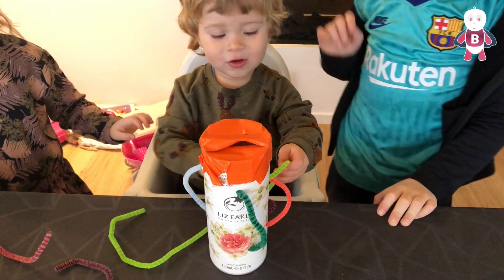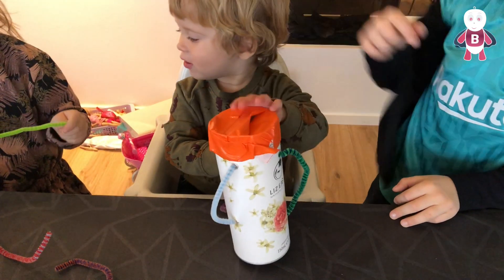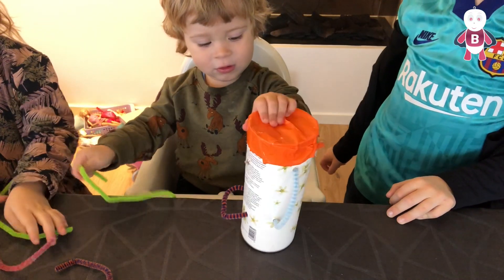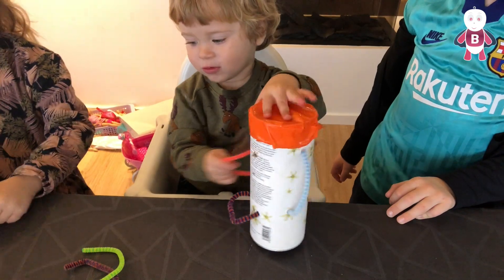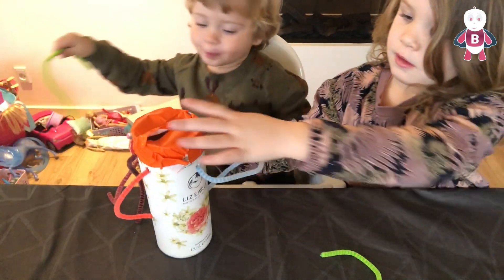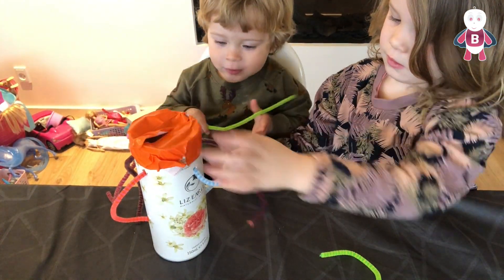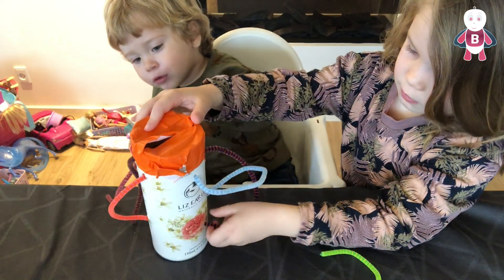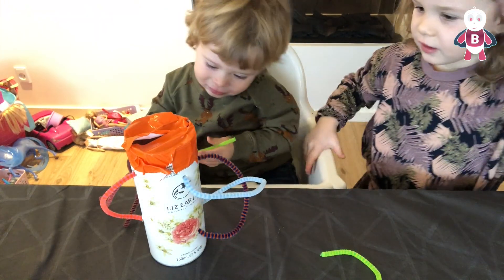Fun Toddler Activity ★ 12 Months+ ★ Baby Exercises & Activities app 👶 Baby Development videos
You'll find inspiration on how to play with your baby, tummy time activities and other fun exercises that train your babys motor skills